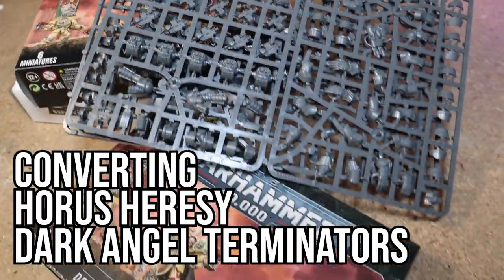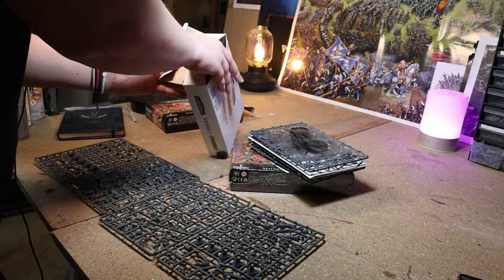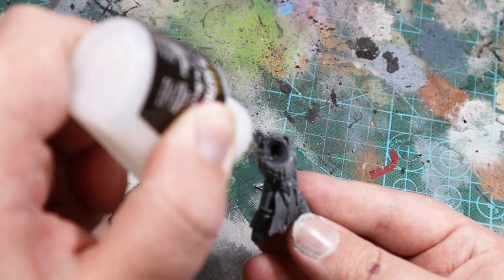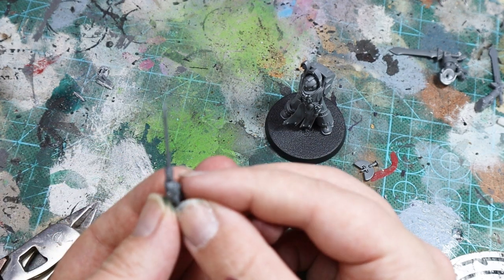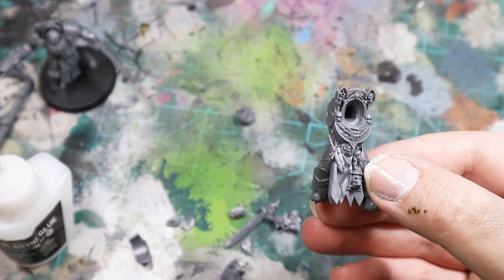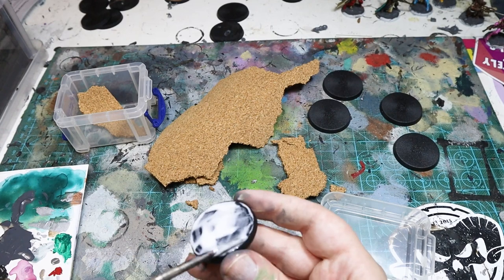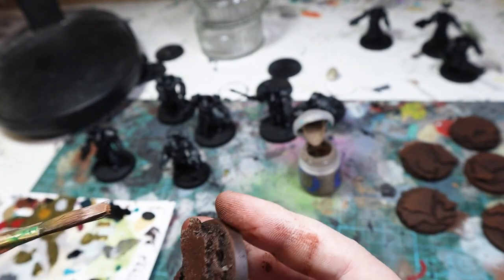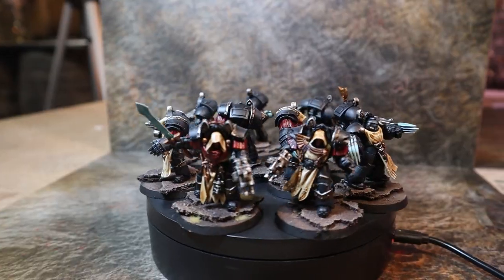Dark Angels Terminators for Horus Heresy | Kitbash Corner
Today we're putting together the core of my Dark Angels army for 30K, the Deathwing Terminators. Made from Cataphractii, Tartarus and Deathwing terminators, these guys were a lot of fun to make.